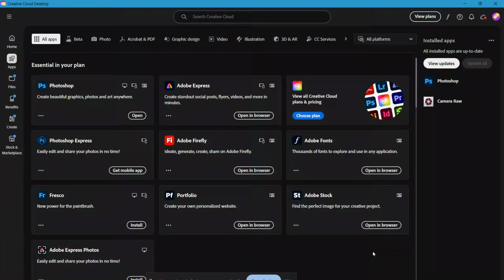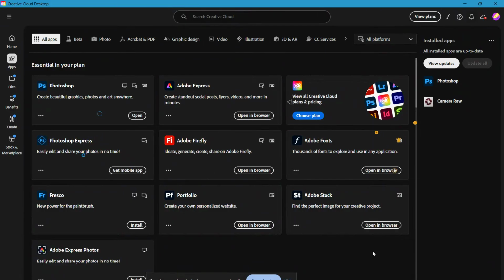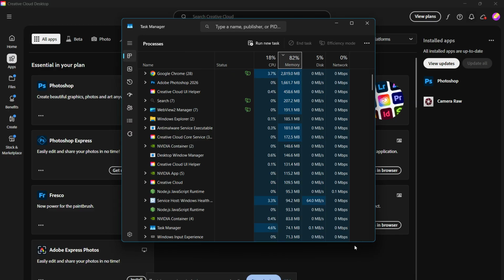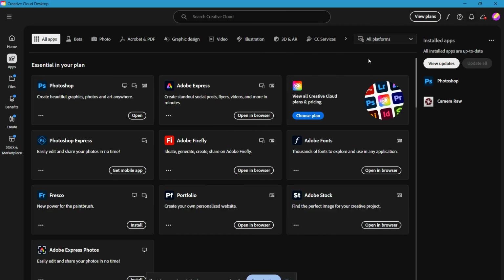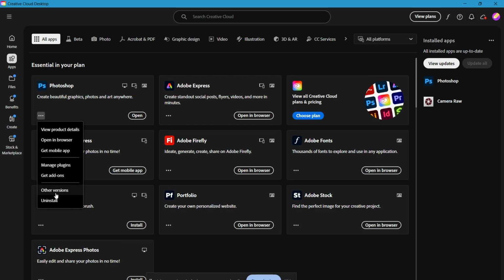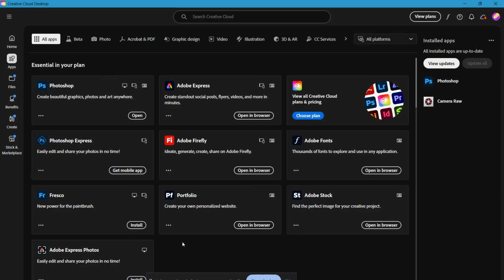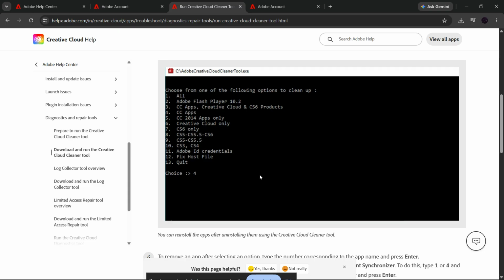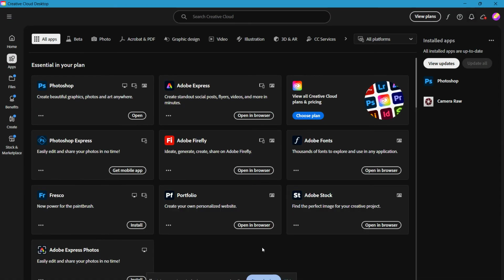Photoshop Uninstall Error (Easy Fix Guide)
Learn how to fix a Photoshop uninstall error by closing background Adobe processes, uninstalling through Creative Cloud, and using the Adobe CC Cleaner Tool if needed.

🕚Timestamps:
0:00 Intro
0:34 Close Background Processes
1:30 Use The Creative Cloud App
2:32 Use The Adobe CC Cleaner Tool
3:35 Pro Tips And Outro

✍️What You'll Learn In This Video:
• How To Close Background Adobe Processes Before Uninstalling Photoshop
• How To Uninstall Photoshop Through The Creative Cloud Desktop App
• How To Use The Adobe CC Cleaner Tool To Fix Uninstall Errors
• How To Remove Leftover Adobe Files After A Failed Uninstall
• How To Restart Your Computer After Cleaning Adobe Apps

💡Pro Tips:
• Close every Adobe-related task in Task Manager before trying the uninstall again.
• Use the Creative Cloud desktop app first, since it is the safest uninstall method.
• If Creative Cloud freezes or errors out, run the Adobe CC Cleaner Tool as a backup.
• Restart your PC after cleaning to make sure all Adobe components fully unload.
• If you plan to reinstall Photoshop, keep your preferences to save time later.